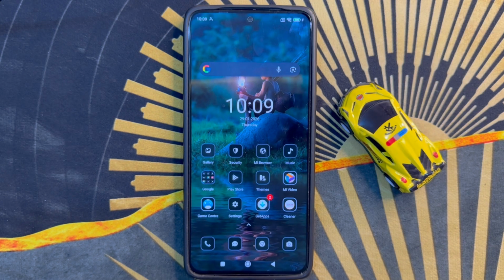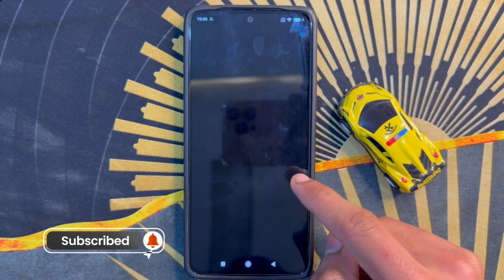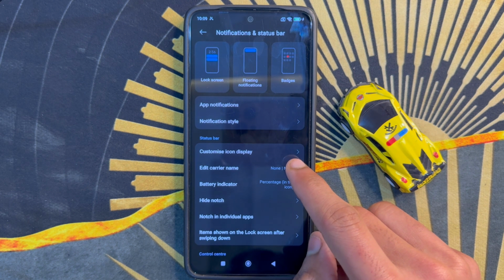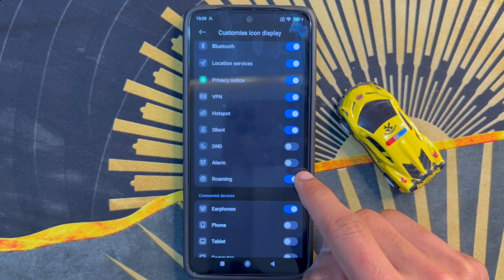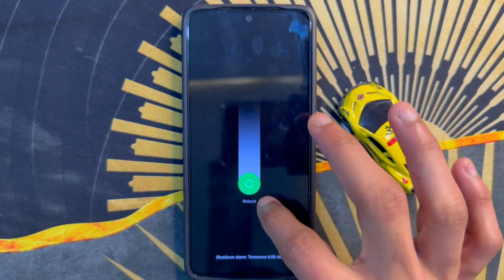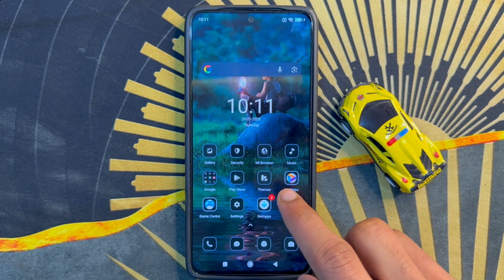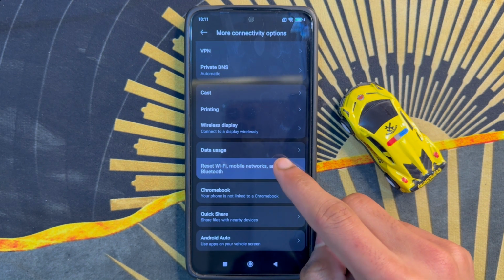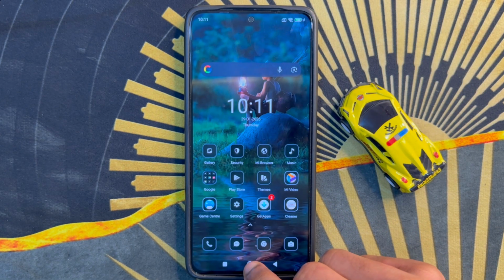How to Fix Voicemail Notification Not Working on Poco M8 | Missed Voicemail Alert Issue